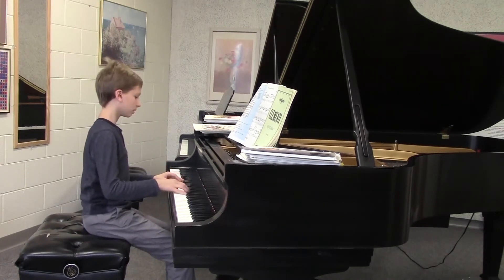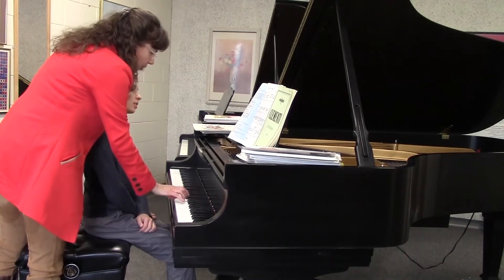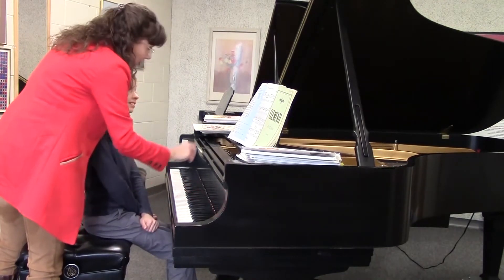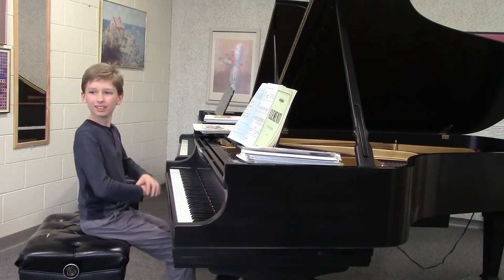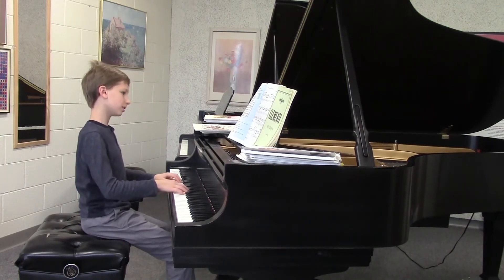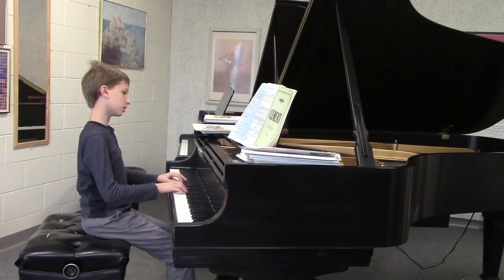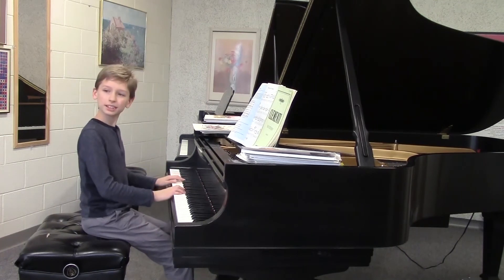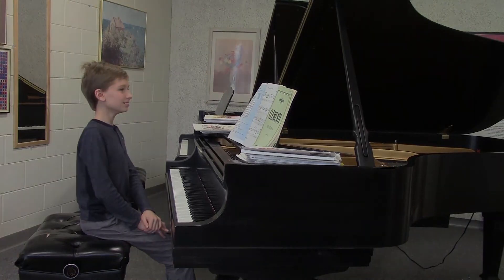Scarlatti Sonata in D Minor, K. 89b/L. 211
Succeeding with the Masters,  Baroque era, Volume 2

Using ritardando in Baroque music
Baroque style